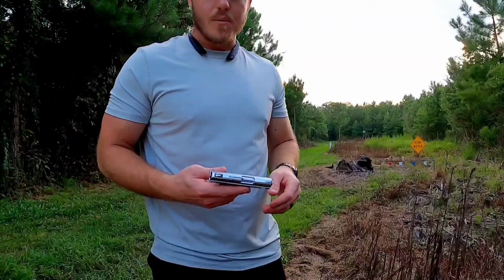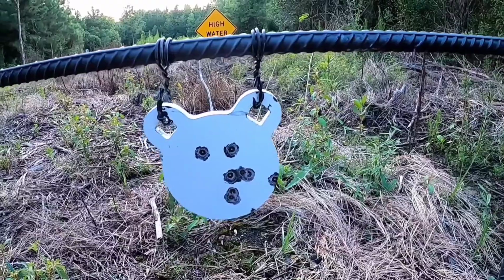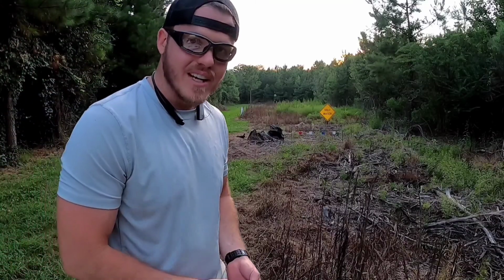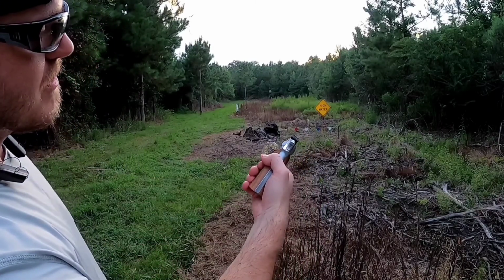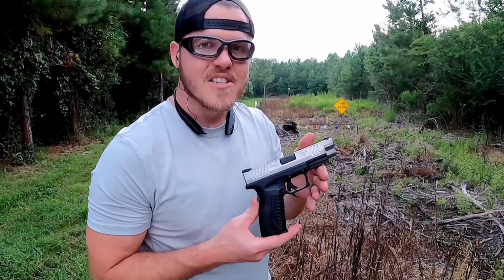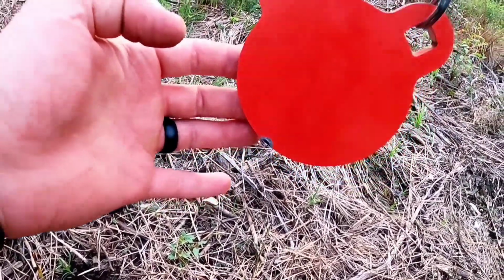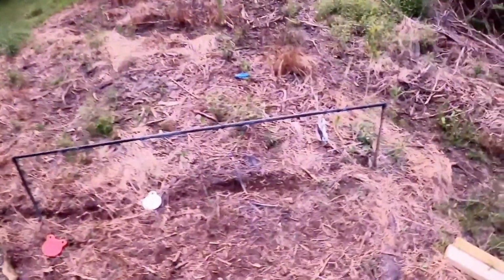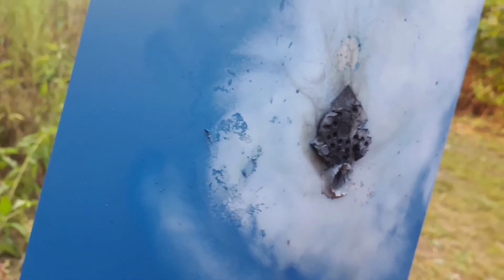Shooting My New, Homemade Target (With AR-15)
In this video, I do some short and long range shooting. I shoot several calibers at my new steel targets, and even have some nice slow motion footage. Pistols up close, and semi automatic rifles long range.